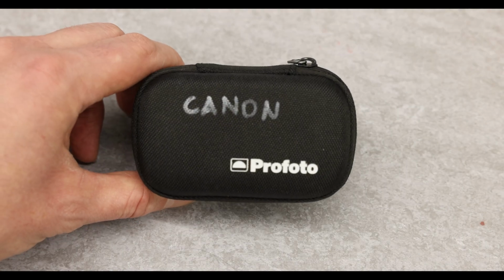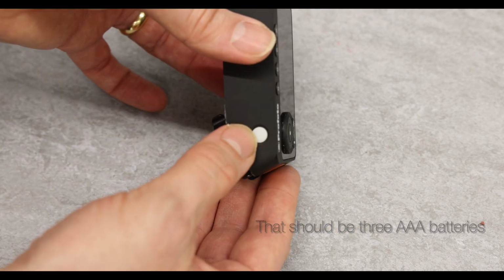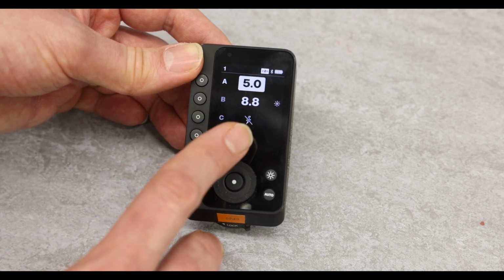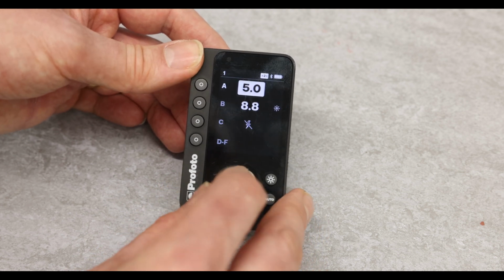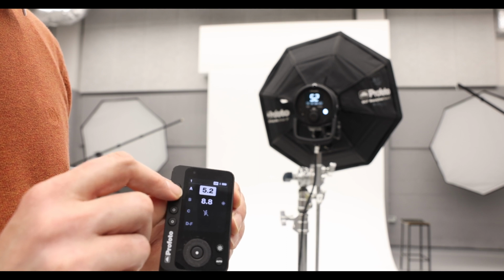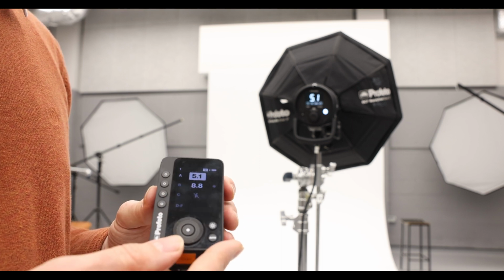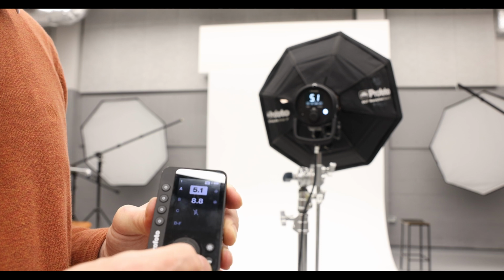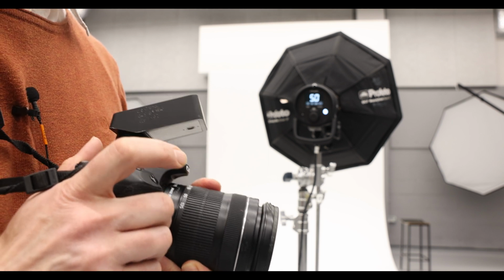Using the Profoto Connect Pro radio triggers